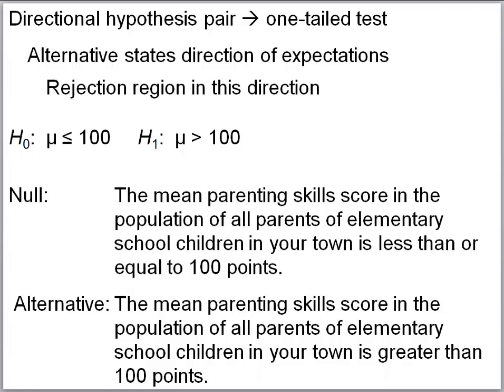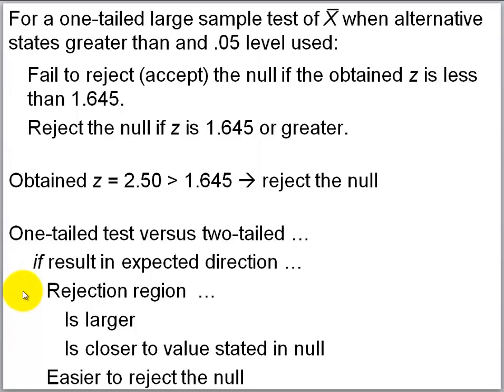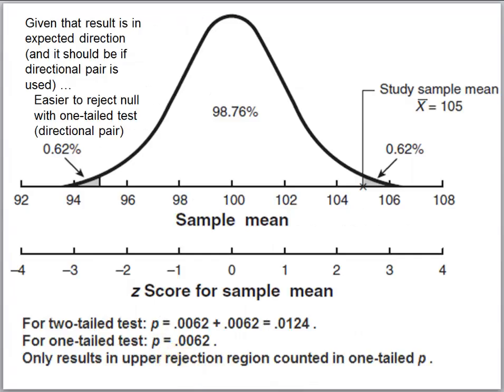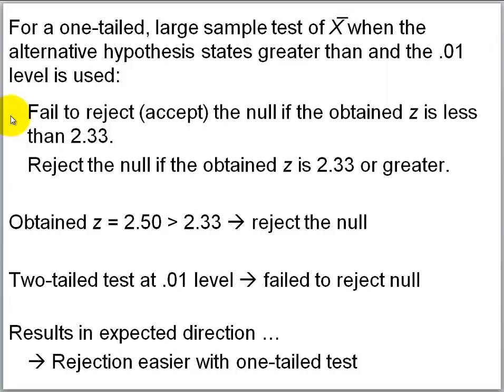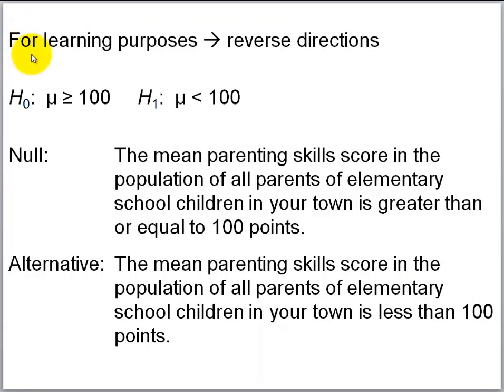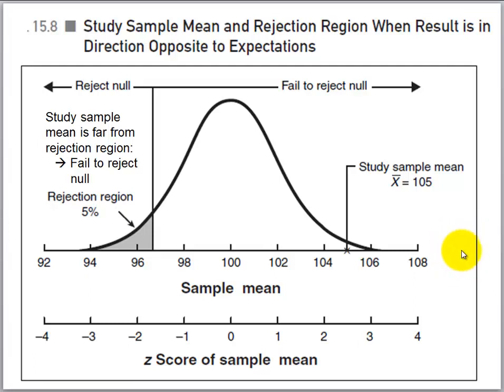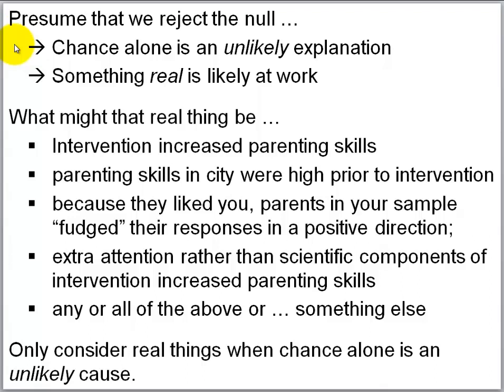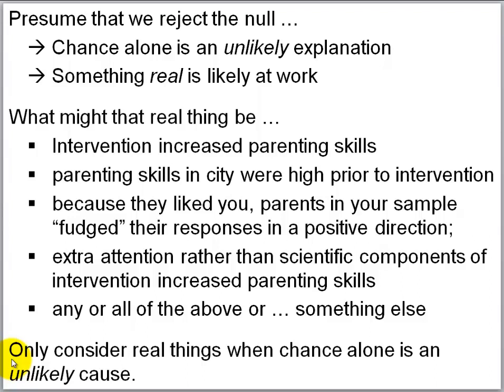chap 15 3rd 23 min SDISW